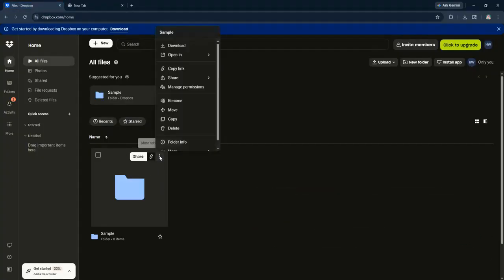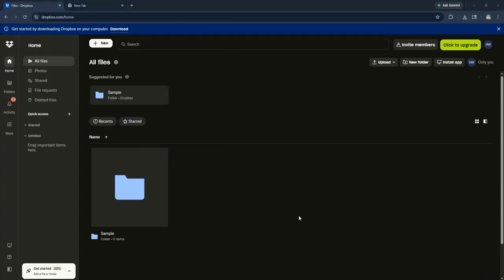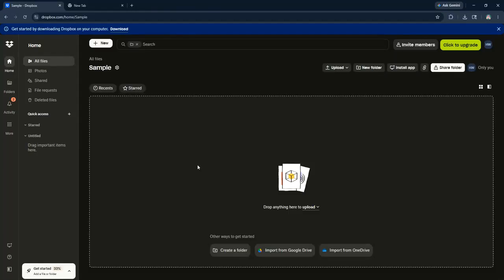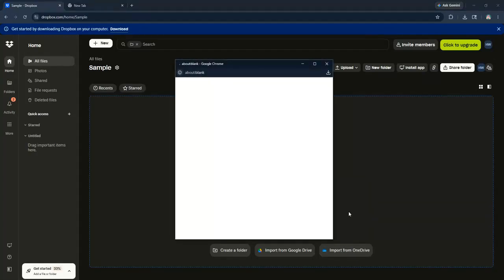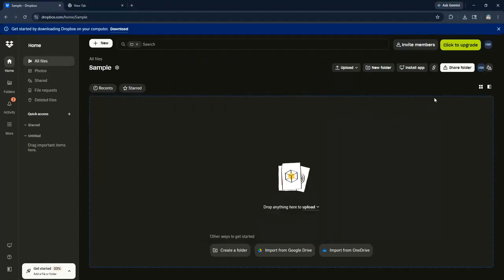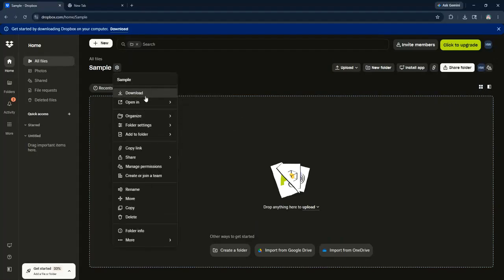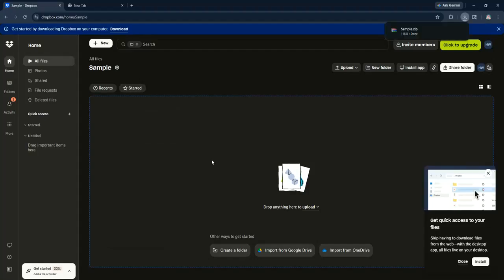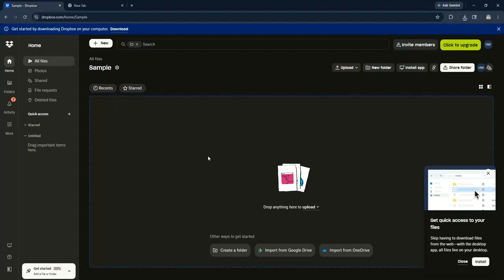How to Download on Dropbox - Step by Step 2026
Learn how to download files on Dropbox.

This tutorial will guide you through the simple steps to download documents, photos, and other files from your Dropbox account. Whether you're using a computer or a mobile device, you'll discover how to easily access your files and manage your downloads efficiently. By the end of this video, you'll be equipped with the knowledge to handle Dropbox downloads like a pro.